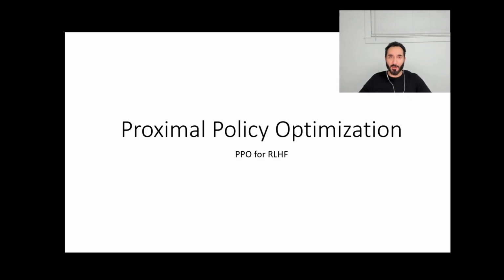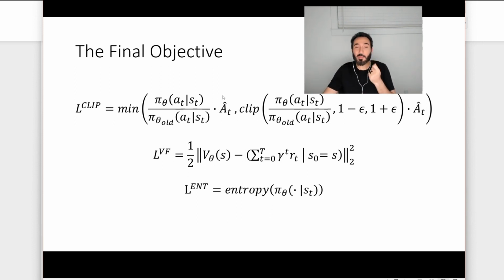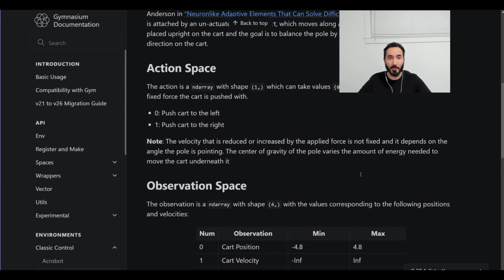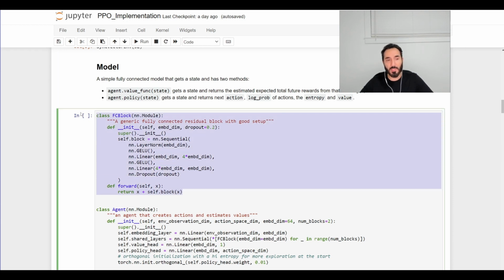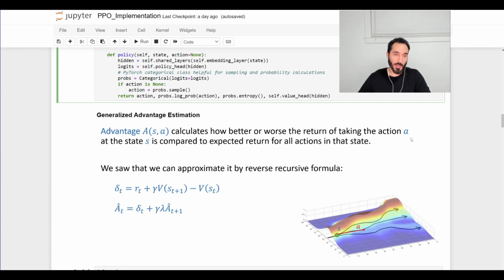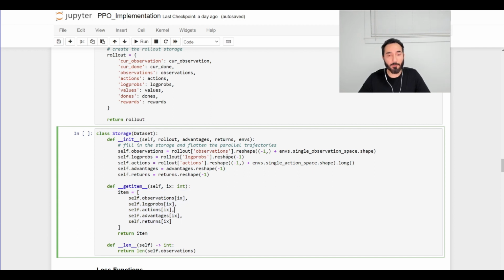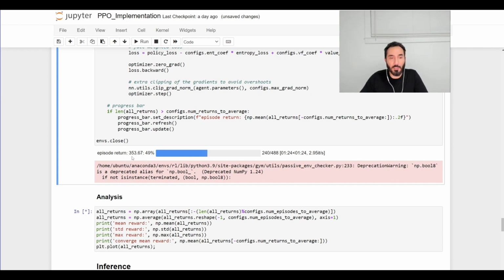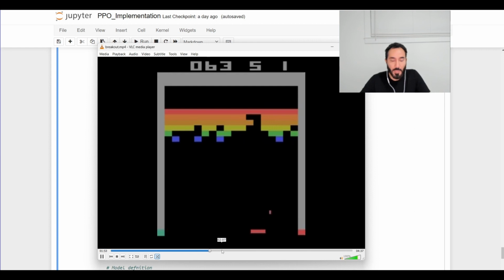Coding chatGPT from Scratch | Lecture 2: PPO Implementation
In this course, we will learn how to fine-tune a language model through reinforcement learning with human feedback (RLHF) similar to the method used in chatGPT. We will implement a minimal but performant RLHF pipeline from scratch using only PyTorch. This lecture is about PPO implementation.

Timecodes:
00:00 - Intro
01:03 - Review of the theory
11:28 - Cartpole problem
13:03 - Implementation: hyper-parameters
17:23 - Implementation: env and model
25:29 - Implementation: generalized advantage estimation
28:14 - Implementation: rollout creation
32:09 - Implementation: loss functions
33:50 - Implementation: training
40:29 - Analysis and visualization
44:15 - Closing discussion